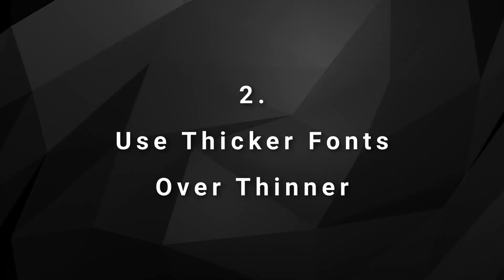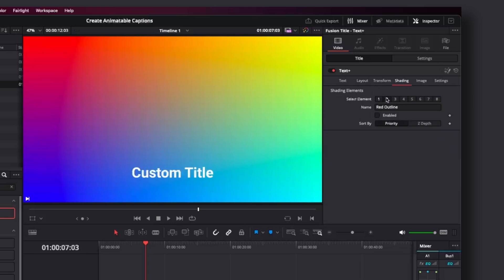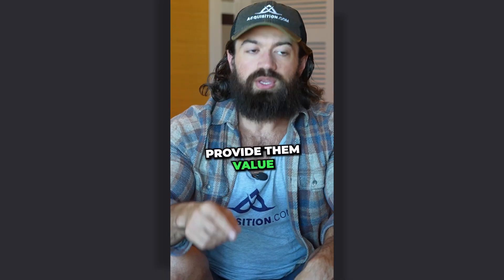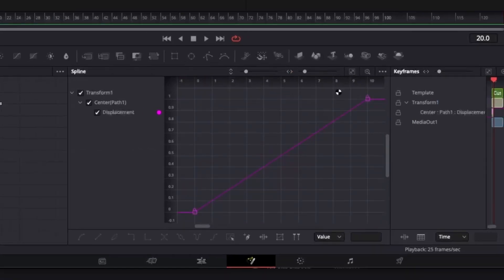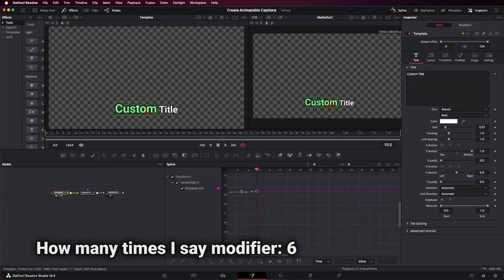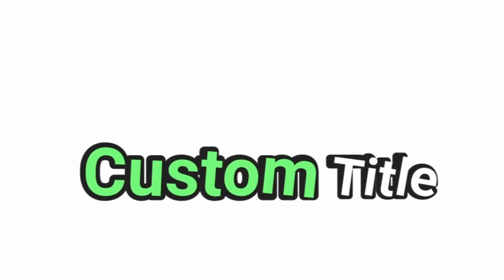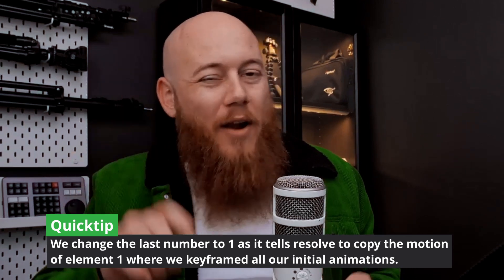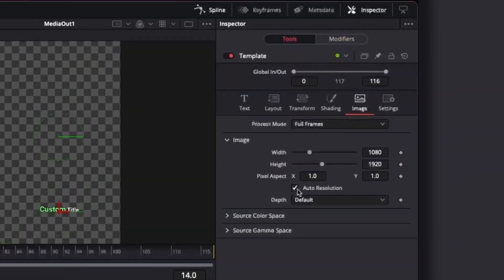Animate Any Caption Imaginable In DaVinci Resolve Studio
Learn to create elegant, automatic captions in DaVinci Resolve. This tutorial covers four essential skills: high-contrast fonts, character styling, Fusion nodes, and the Follower Modifier. Perfect for social media editors.